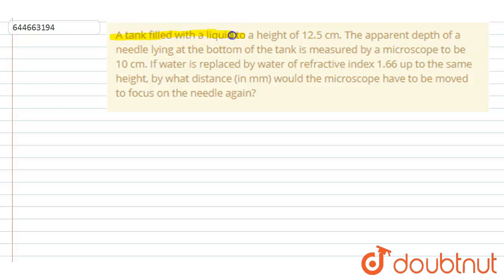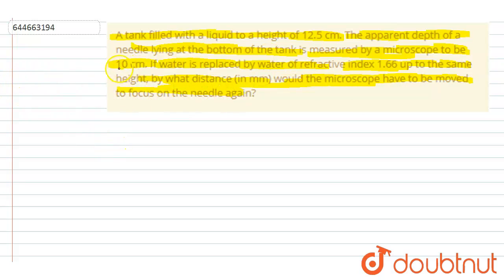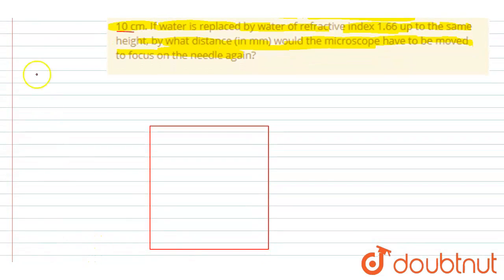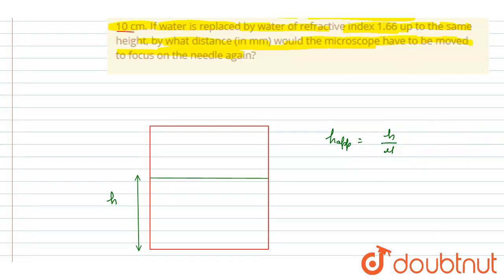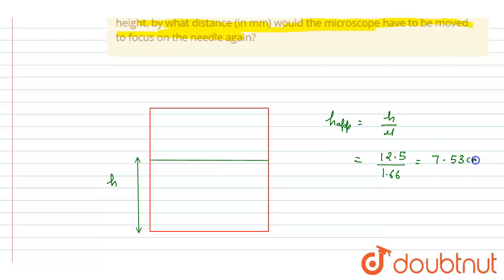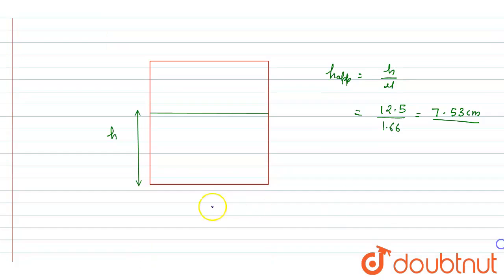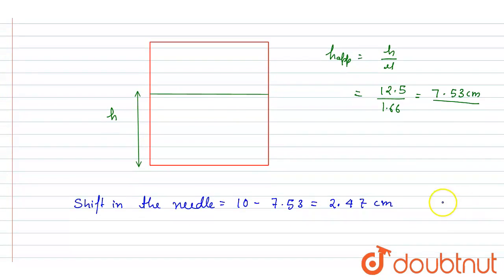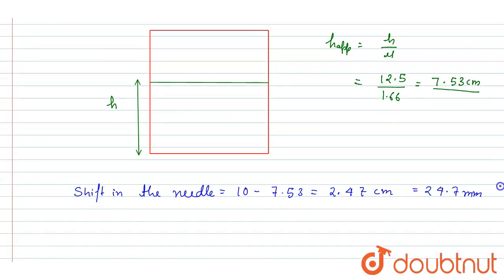A tank filled with a liquid to a height of 12.5 cm. The apparent depth of a needle lying at the ...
A tank filled with a liquid to a height of 12.5 cm. The apparent depth of a needle lying at the bottom of the tank is measured by a microscope to be 10 cm. If water is replaced by water of refractive index 1.66 up to the same height, by what distance (in mm) would the microscope have to be moved to focus on the needle again?
Class: 12
Subject: PHYSICS
Chapter: RAY OPTICS
Board:IIT JEE

👉 Have Any Query? Ask Us.